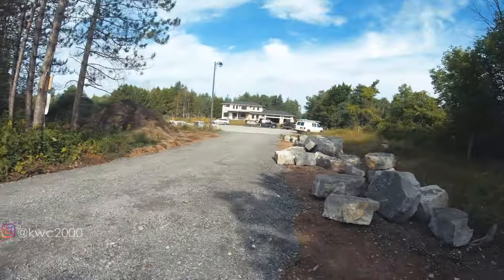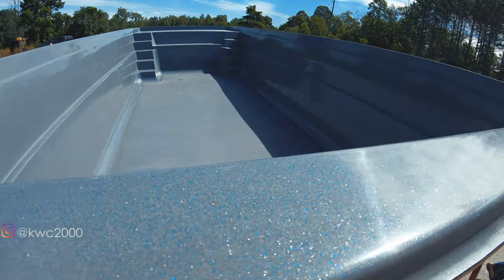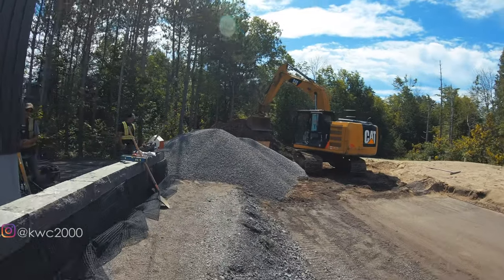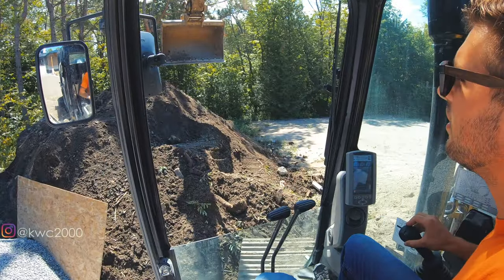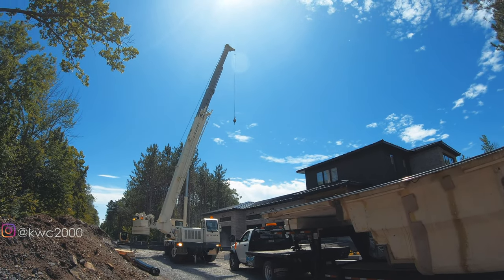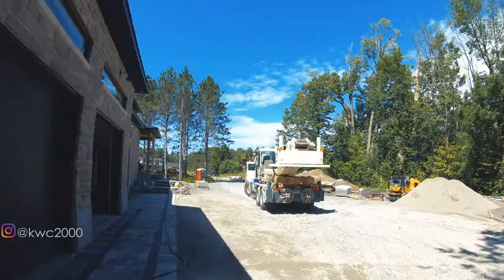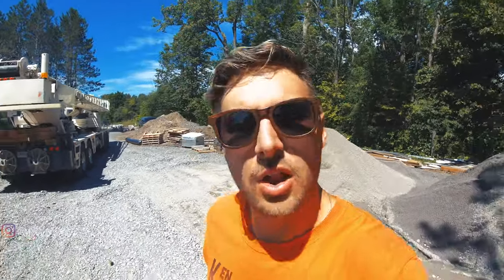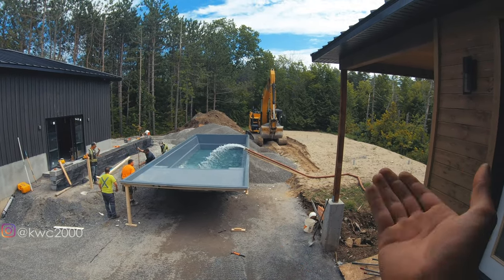Lifting An Entire Pool into Backyard (90 TON CRANE LIFT)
So exited to show you guys this video! This was one of the coolest things I've seen lately! Lifting this beautiful pool into an even more beautiful backyard.